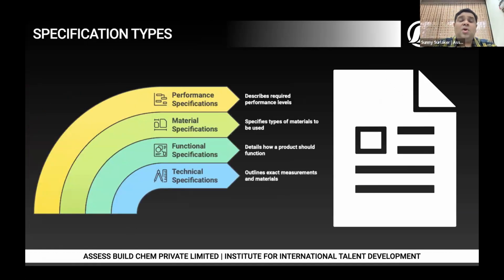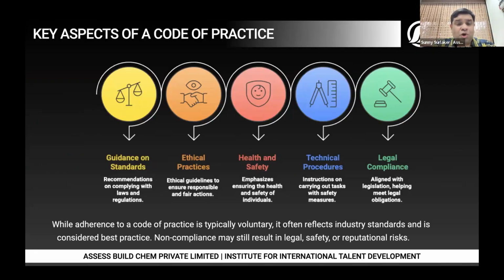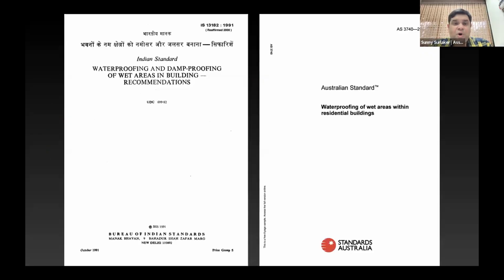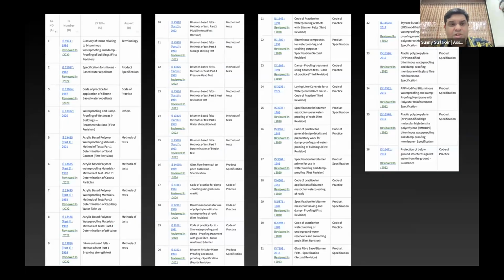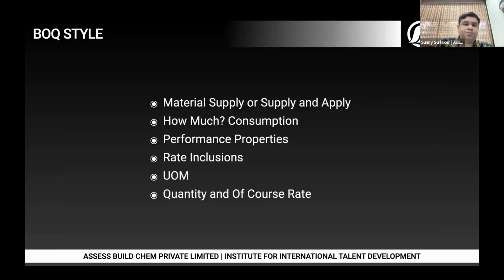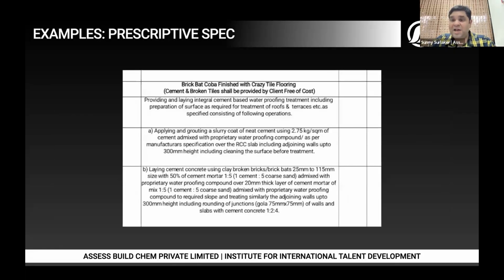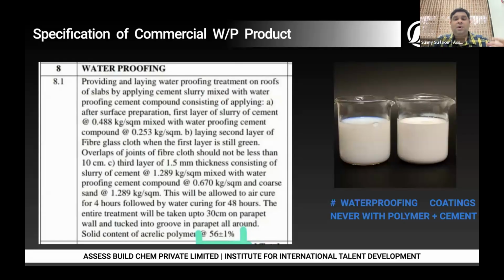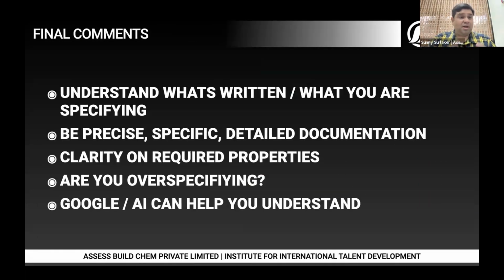Importance of specifications in waterproofing | Sunny Surlaker, Director of Assess Build Chem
Sunny Surlaker is a skilled civil engineer with over 18 years of global experience in construction materials and building chemicals. He holds a Bachelor’s degree from VJTI, Mumbai, and a Master’s degree from the University of Michigan, USA. He has worked across the USA, Europe, Brazil, the Middle East, and India. He is the Managing Director of Assess Build Chem Pvt. Ltd. and Director at the Institute for International Talent Development, promoting technical upskilling in the construction industry. A Fellow of ACCE (India) and an active member of bodies like ACI, ICI, and ISSE, Mr. Surlaker has also served as President of the India Chapter of ACI and Editor of Concrete India. He is a contributor to key national committees and holds the ACI Chapter Activities Award.